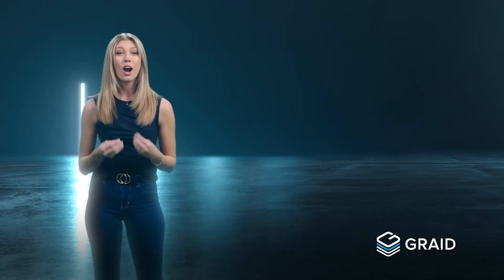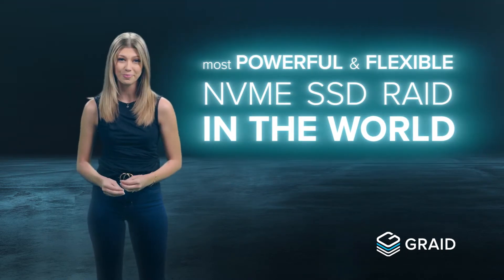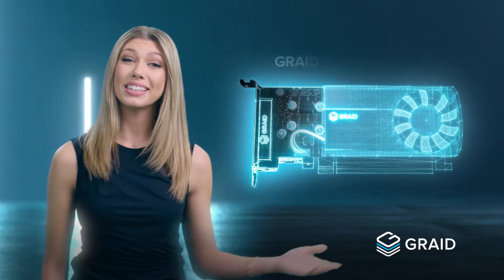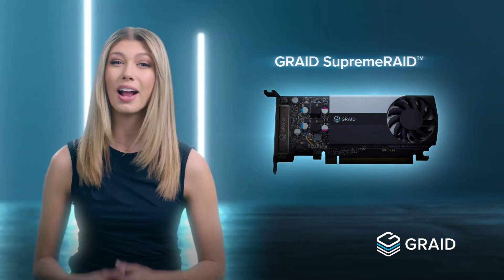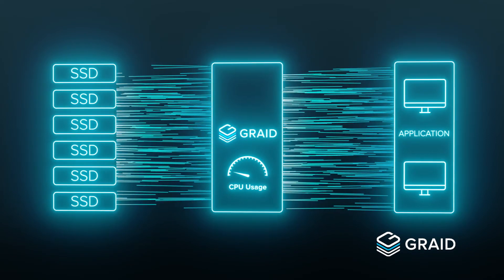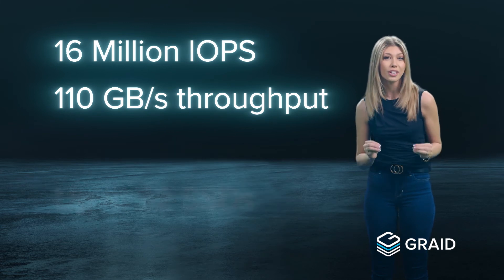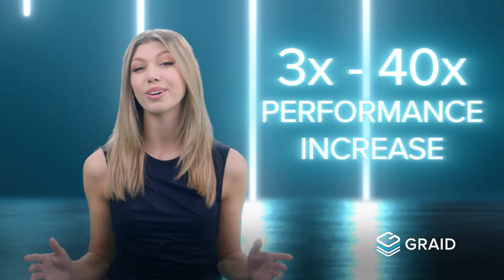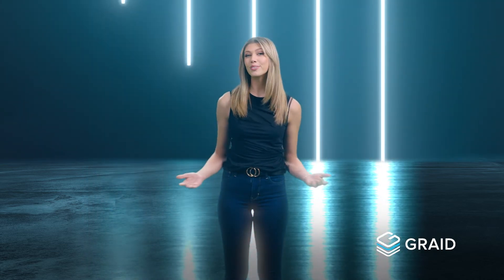The World's Most Powerful and Flexible NVMe SSD RAID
Designed for a modern software composable environment, Graid Technology Inc. brings you the world's first future-ready RAID card that not only protects your direct-attached flash storage but also those connected via NVMe over Fabrics —all at world record performance speeds and extremely low TCO. Watch the video to learn how it works.